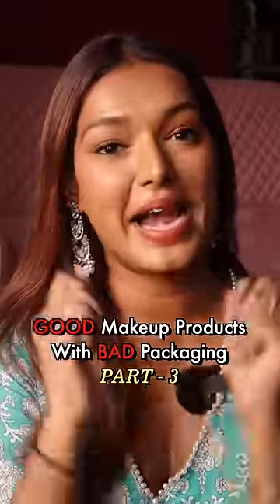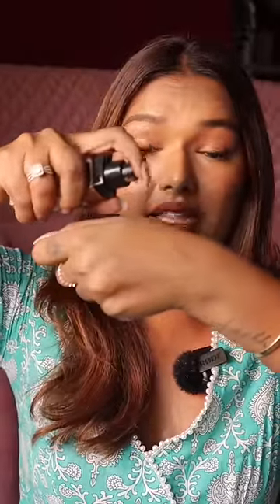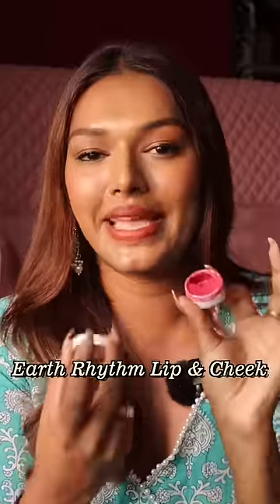Good MakeUp Products with Bad Packaging Part 3